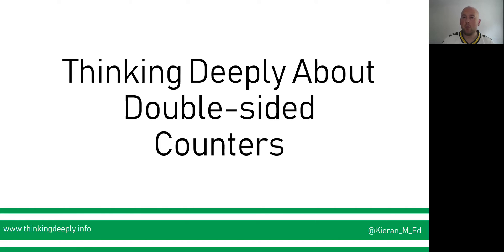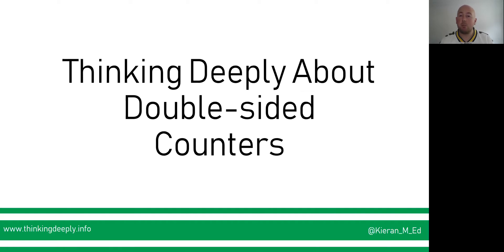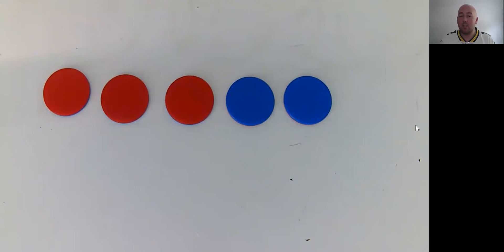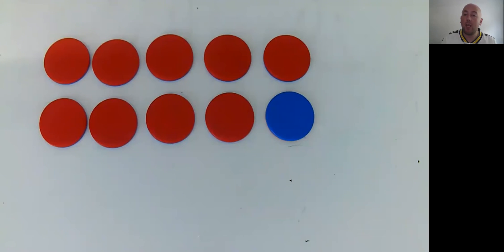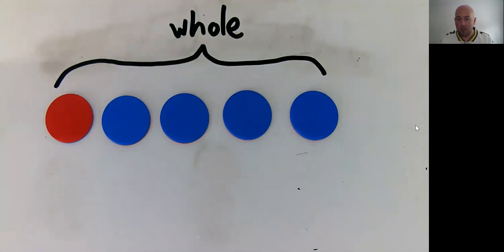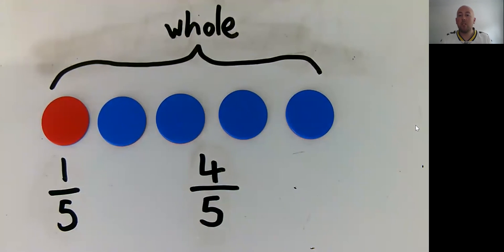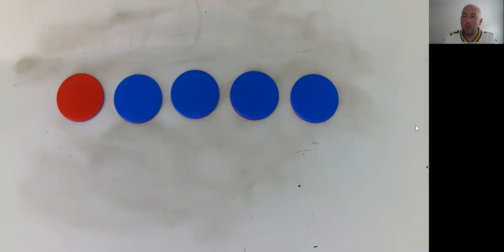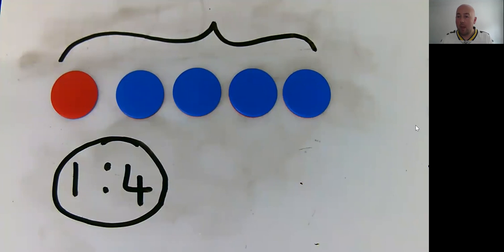Thinking Deeply about Double Sided Counters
Double-sided counters are a powerful ally in the classroom but how can we make sure we're getting the most from them?